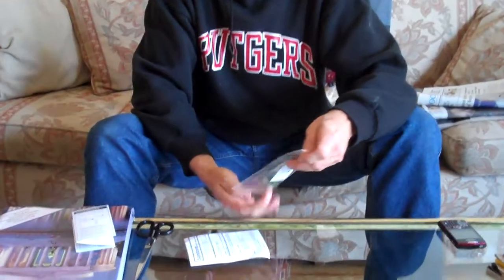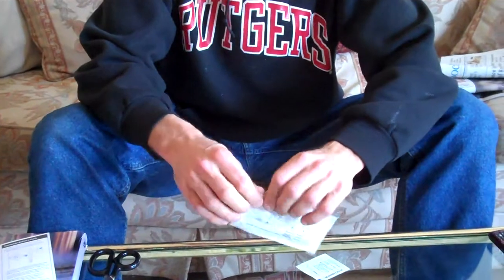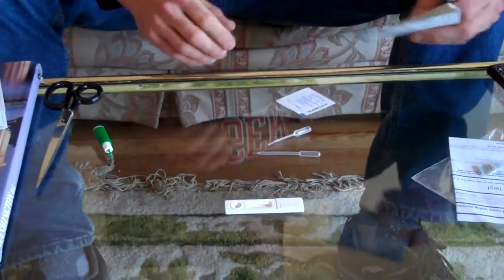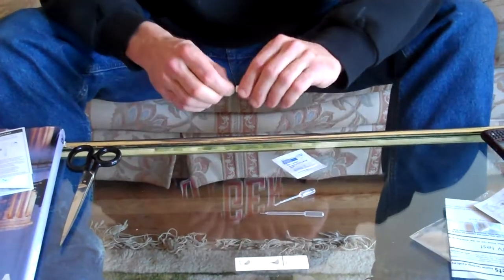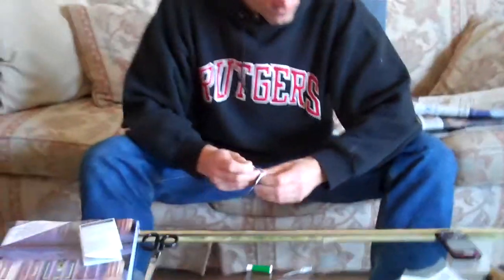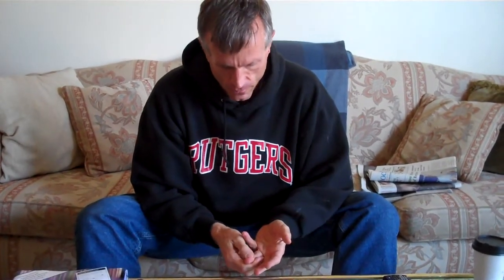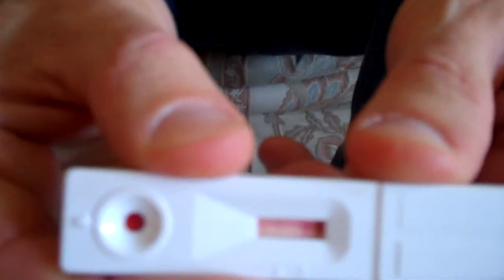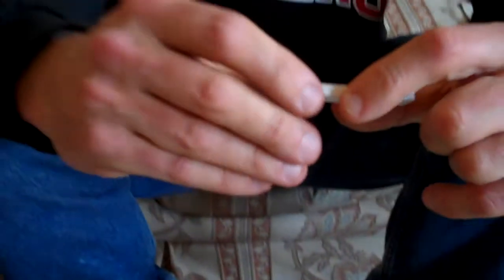Self-testing for HIV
This is our first stab at showing people how quick (7 minutes) it is to get test results for HIV.  This is not an FDA-approved test, but the technology is available.  FDA is exploring approval of similar tests.  Given how limited funding is for testing and how intimidating it can be for some to go to clinics or mobile vans, we have to give people all options.